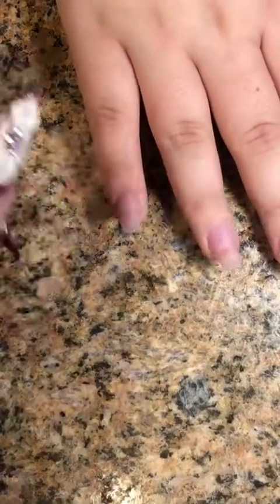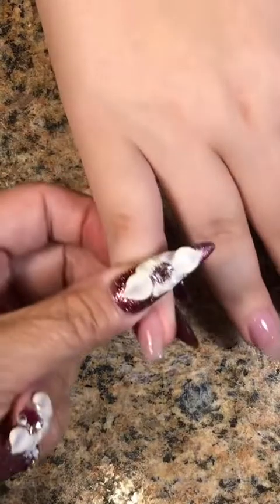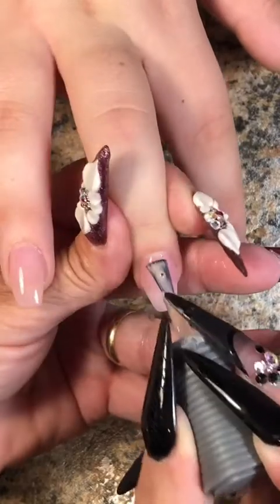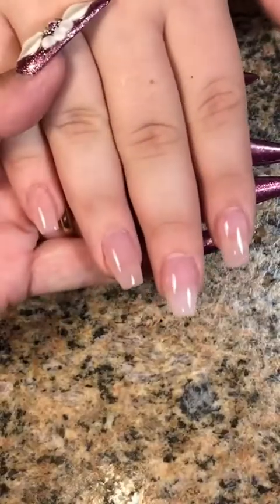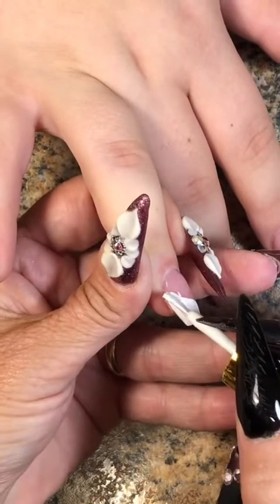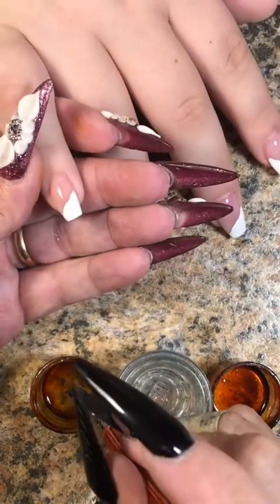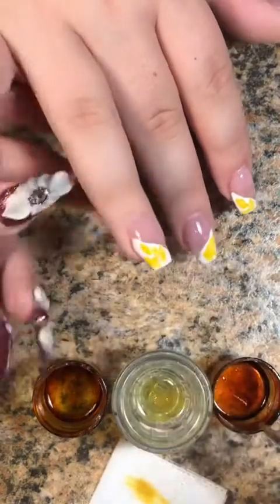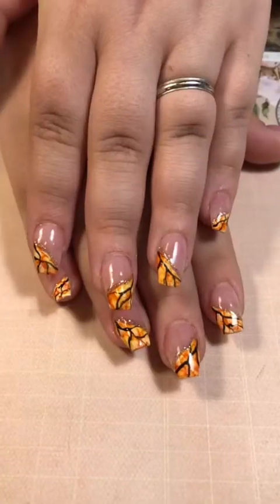AlcoholInk AlcoholInkNails Nails NailArt TrendyNails TidalNails